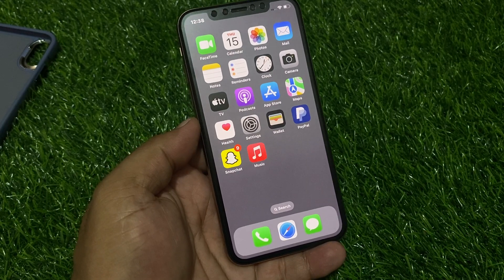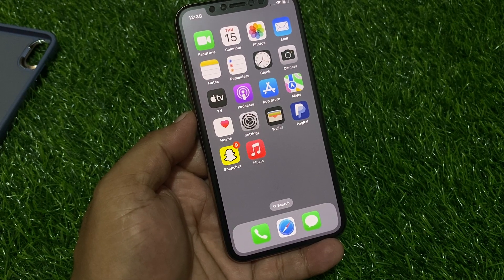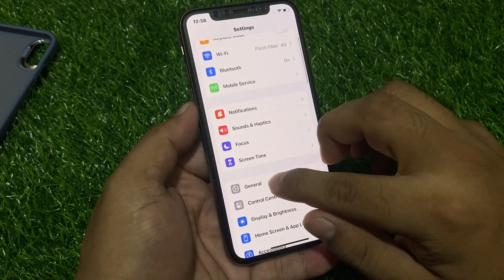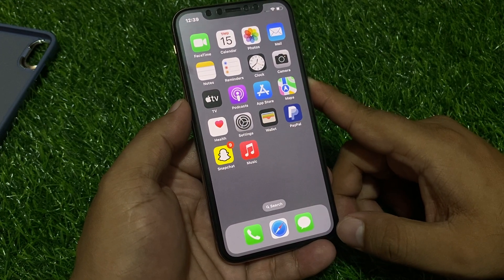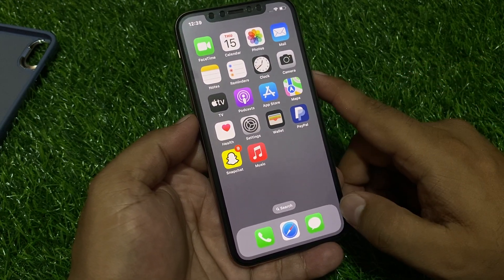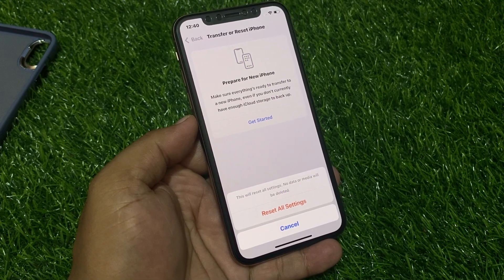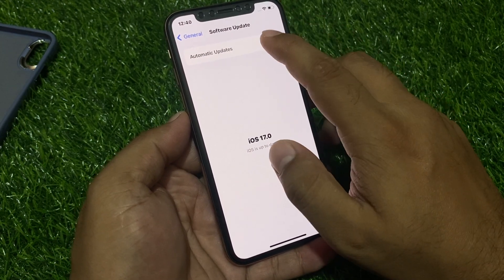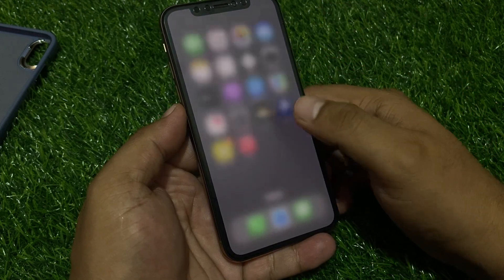How To Fix Autocorrect Not Working On iPhone After Update iOS 17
How To Fix Auto Correct Not Working On iPhone After Update iOS 17